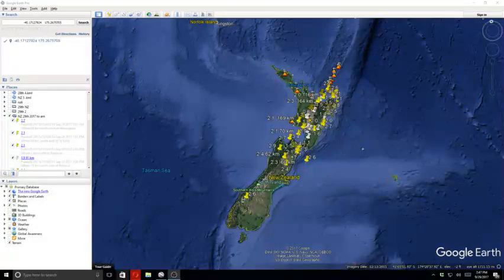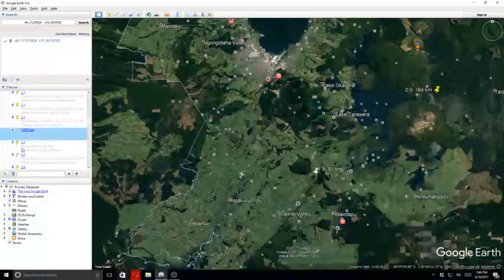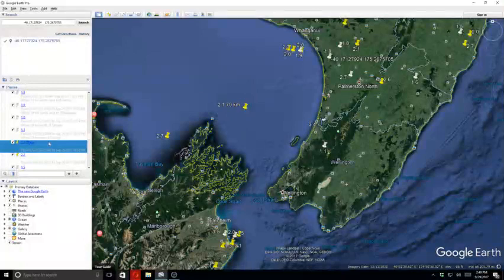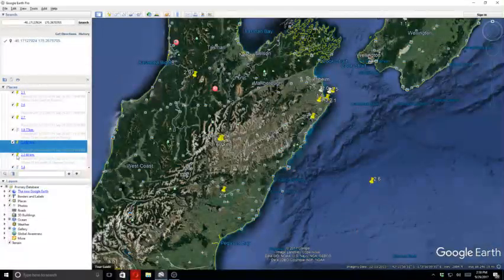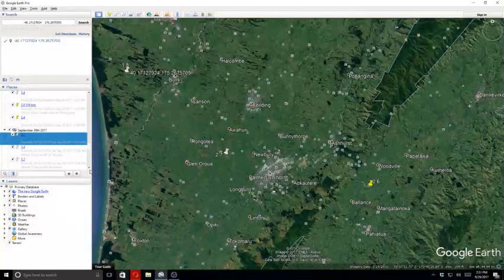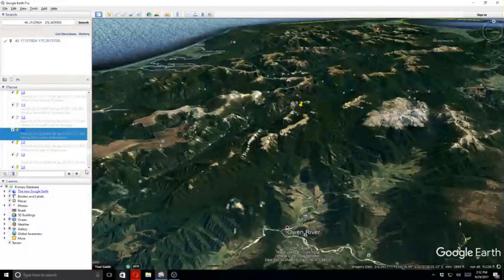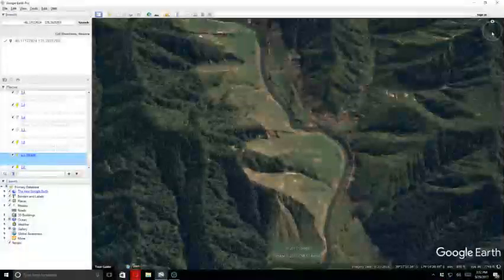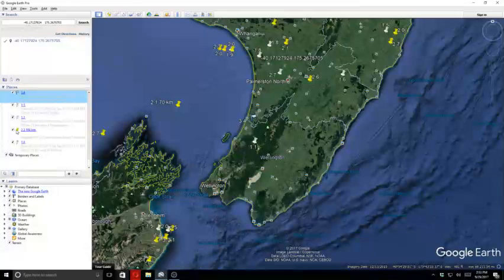New Zealand Quake Updates 9/29/2017 (30th September New Zealand )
Connect On Fb where i like to post News and stuff

For All Earthquake Related Groups Information on Quakes ,weather and news,preparedness  for your areas (WE SUPPORT DUTCHSINSE )
Africa/Middle Eastern Supports Earthquake Forecasting (Dutchsinse method )

Mexico/Carribean Earthquake Group (Dutchsinse method ).